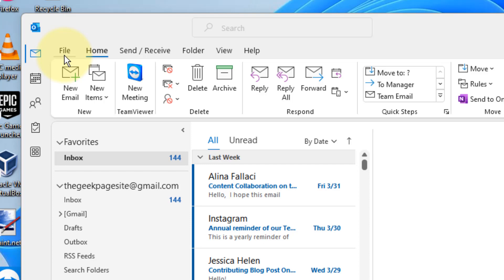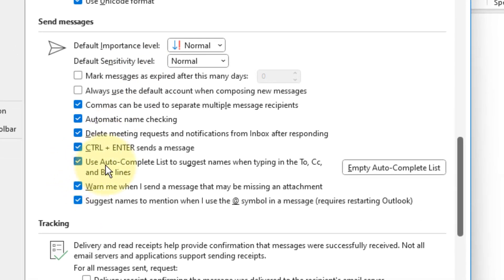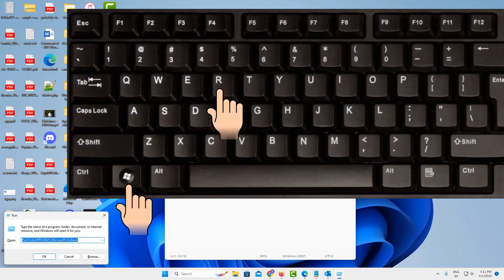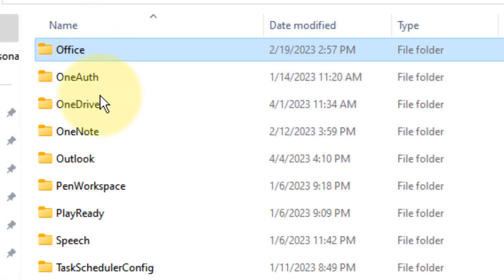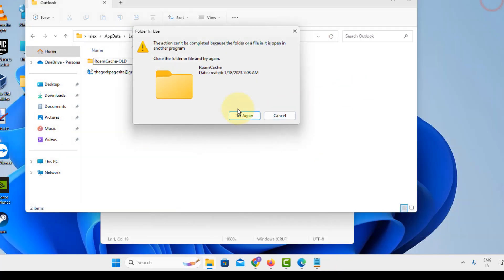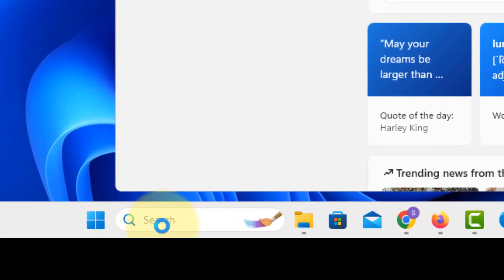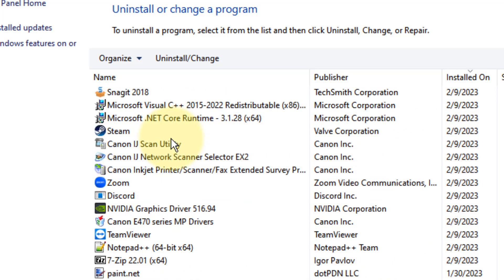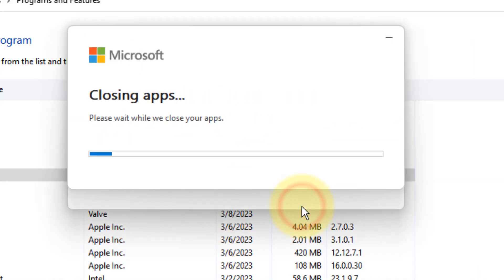Outlook Auto-Complete / Auto-Fill Email Address Not Working Issue Fix